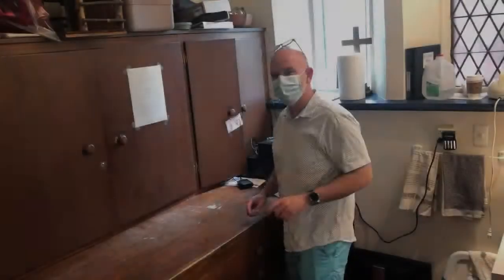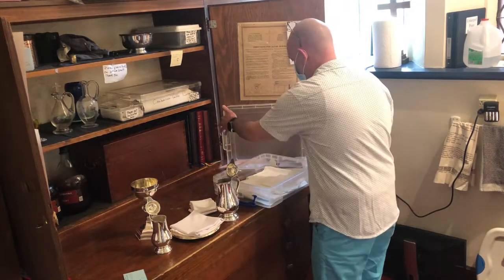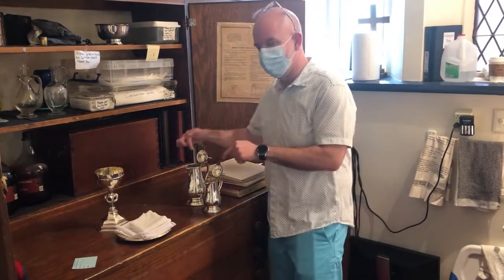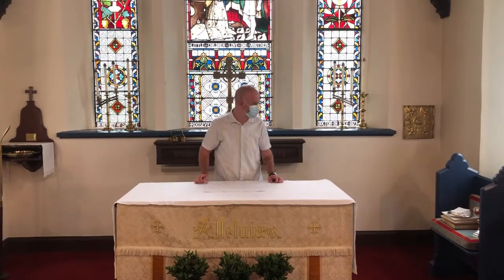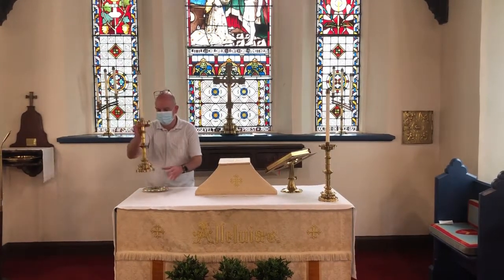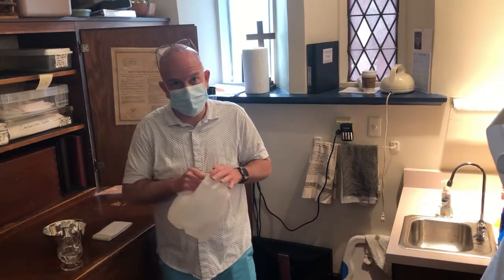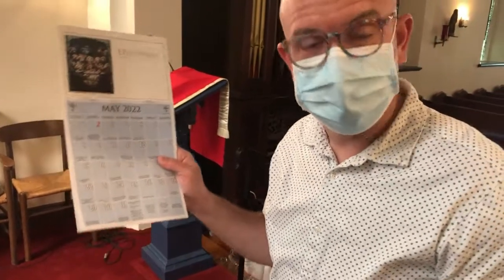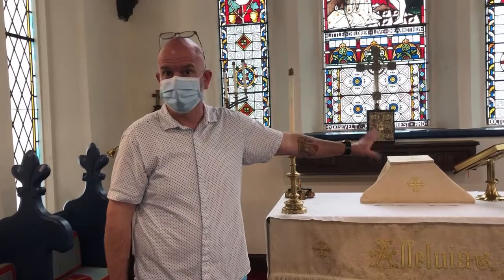Altar Guild - Setting up for Communion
A short video for Altar Guild members on how to prepare the altar, credence shelf, and lavabo table for Sunday communion services.